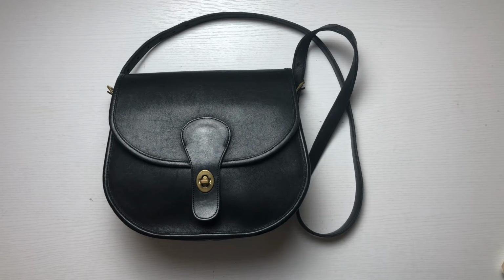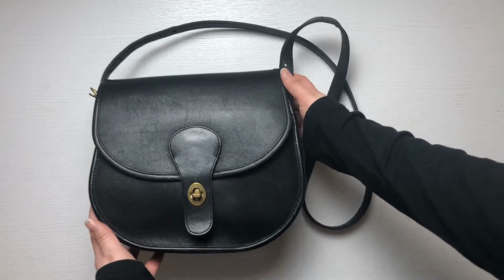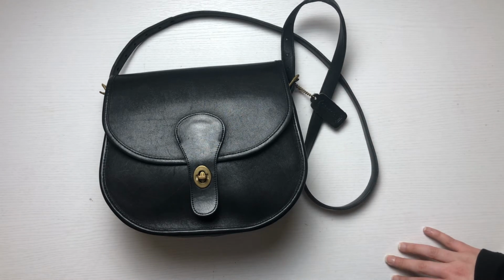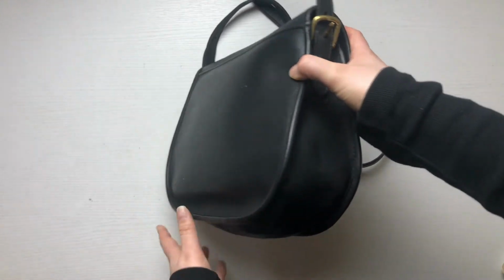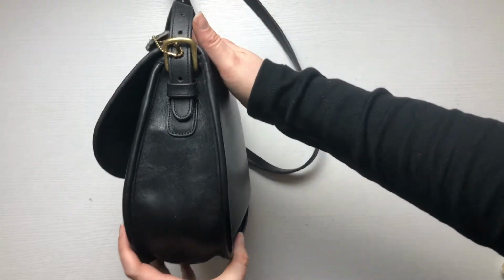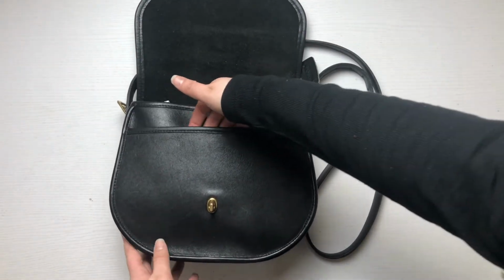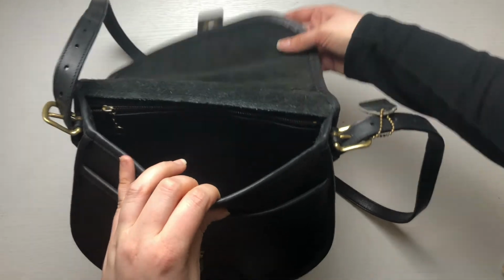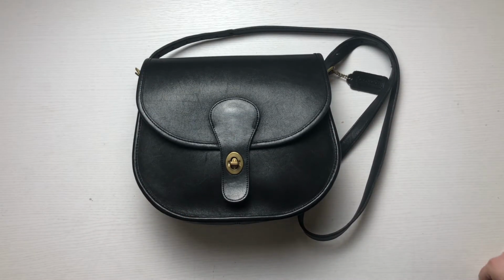Vintage Coach Bag Tour | Saddlery Bag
Here's a quick tour of the Saddlery Bag

Bag Name: Saddlery Bag
Color: Black
Condition: Pre-owned
Style No: 9535
Made in: NYC
Era: 80's (estimate)

This item is no longer available